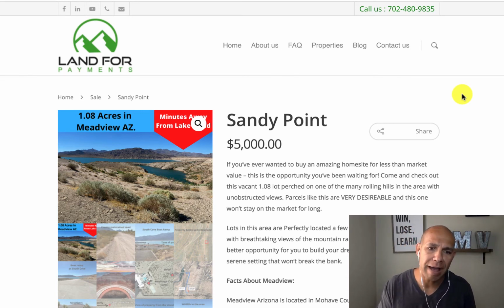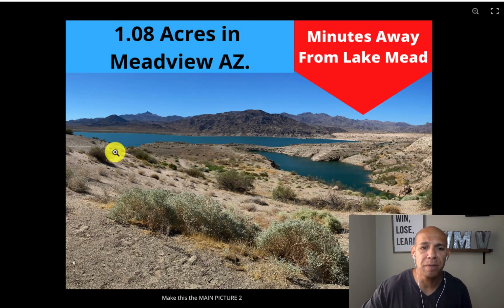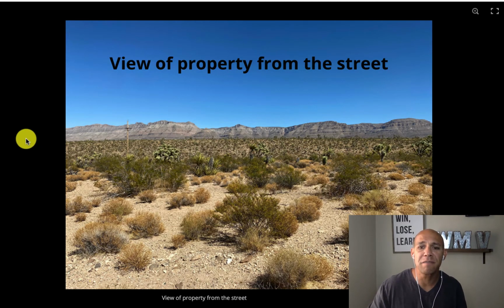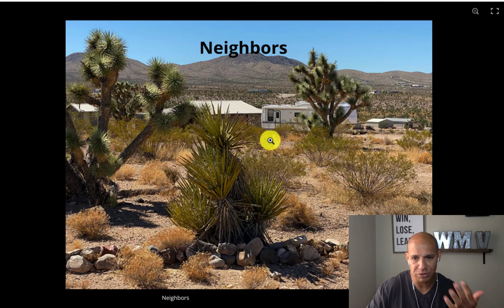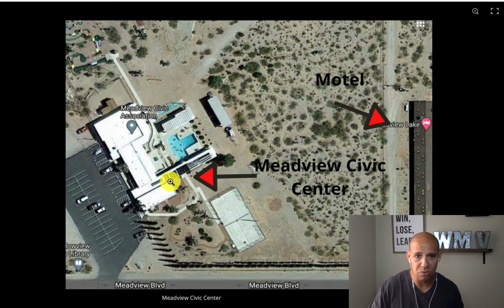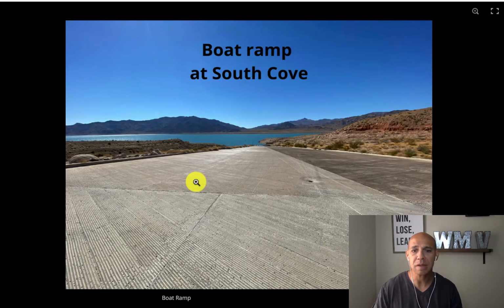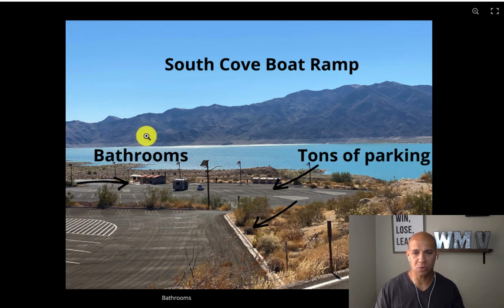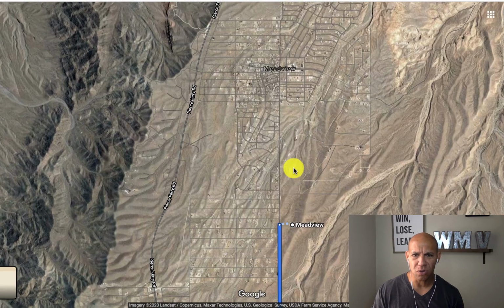SOLD! 1.08 Acres in Meadview Arizona just minutes away from the Colorado River.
This is a fantastic opportunity to own 1.08 beautiful acres of raw land in Mohave County. The area consists of rolling untouched hills with a Panoramic views of the surrounding mountains. This property is very private and is backed up to government owned land so that you will have no neighbors behind you to obstructed your views of the mountains. This is a gorgeous area with many secluded homes in close proximity to town for any essentials you may need.

Situated in the heart of nature’s beauty and just miles from South Cove – this property offers all the excitement and tranquility you desire with the best of both worlds. If you’ve ever wanted to own a slice of heaven, the opportunity is standing before you.

Facts About Meadview:

Meadview Arizona is located in Mohave County approximately 10 miles south of Lake Mead, 60 miles north of Kingman, Arizona and 80 miles east of Las Vegas Nevada.

Meadview is a small rural community with a population of approximately 1,500 residents and is unique in that it is located entirely inside a national park. The area’s population fluctuates seasonally. While Meadview is primarily  retirement community, there are many families with children and weekend residents escaping the city life.

Meadview’s elevation ranges from 3,100 to 3,800 feet and enjoys spectacular views of Lake Mead and the Grand Wash Cliffs. The area is also known for it’s abundance of Joshua Trees, wildlife, old goldmine sites and four wheeling adventures.

Residents and tourists can enjoy boating and fishing on Lake Mead from South cove, which is 10 miles from Meadview. South Cove is a wonderful place with boat launching and picnic facilities.

Meadview is also located approximately 30 mile from Grand Canyon West which is home to the Hualapai Indian Tribe’s Skywalk Glass Bridge, which is suspended more than 4,000 feet above the Colorado River.

Property Details:
Size:1.08 Acre
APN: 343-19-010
State: Arizona
County: Mohave
Power: Is at the Curb (Refer to picture)
Water: The property is water haul (several companies to choose from)
Sewer: Septic would need to be installed
Roads: County Maintained (Dirt)
HOA: $40 per year, access to community center with recreation area and sparkling pool. (Refer to Picture)

GPS Coordinates:
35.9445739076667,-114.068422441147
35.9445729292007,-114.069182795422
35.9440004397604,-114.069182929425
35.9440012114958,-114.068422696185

Highlights:

Easy 2hrs to Las Vegas Area,
13 Miles to Lake Mead Recreational Area w/ swimming and boating
50 mins to the Grand Canyon West Rim Sky Walk,
Great Recreational Activities
Rolling landscape,
360 degree mountain views,
Mature Joshua trees,
NO time frame to build,
Excellent Financing Available